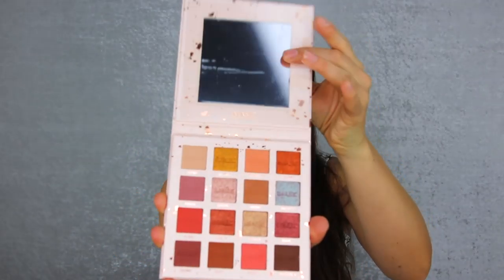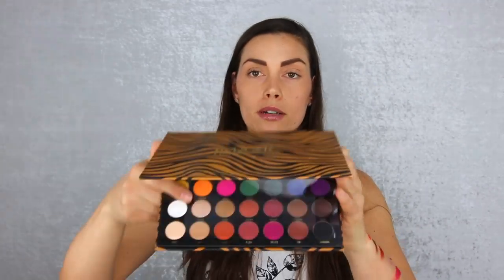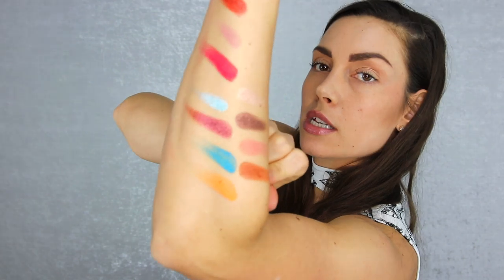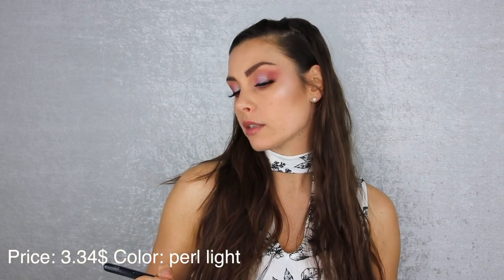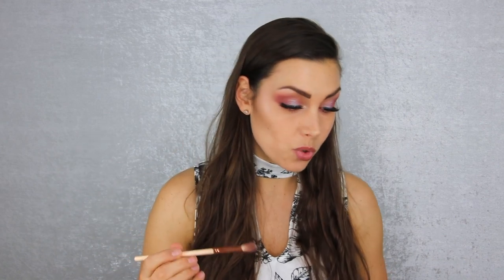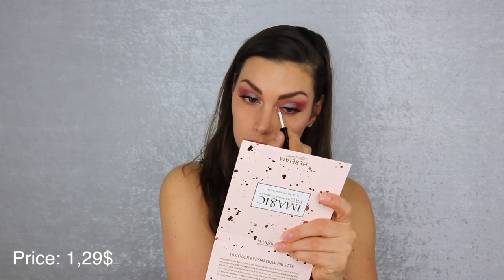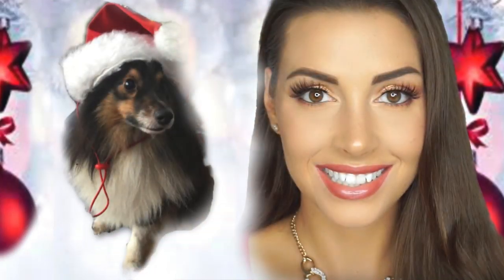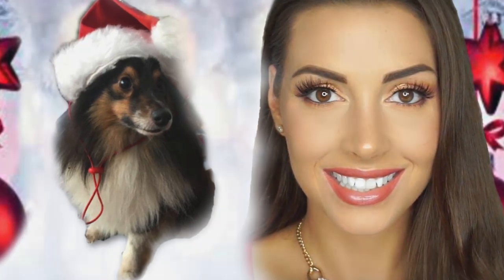VLOGMAS day 10 🎁 175$ GIVEAWAY 🎉 Aliexpress IMAGIC First impression & review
Unboxing and try on of IMAGIC makeup from Aliexpress. Super affordable eyeshadow pallets, highlighter and makeup tools.

My measurements:
Waist: 67cm
Tummy: 80cm (5 cm under belly button)
Hips: 103cm
Chest: 93cm
Under chest: 68 cm (for bra size guide)